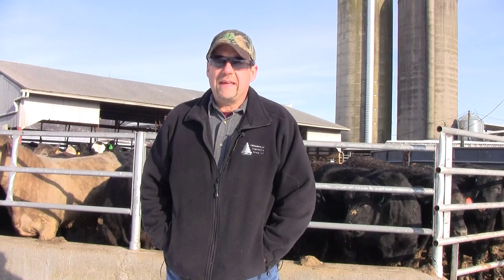Beef Feeding Operation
Producer video describing the benefits, challenges, and marketing opportunities of a beef feeding operation.